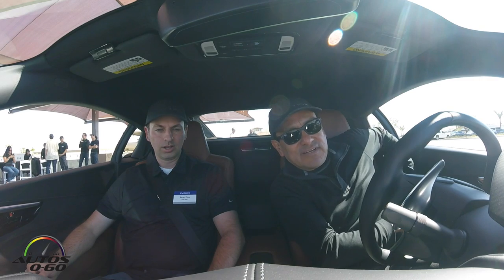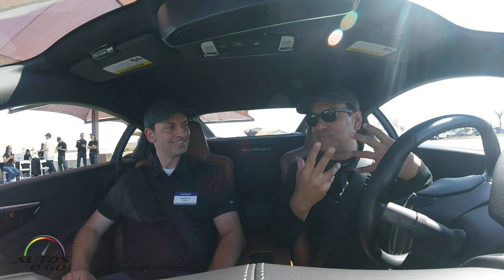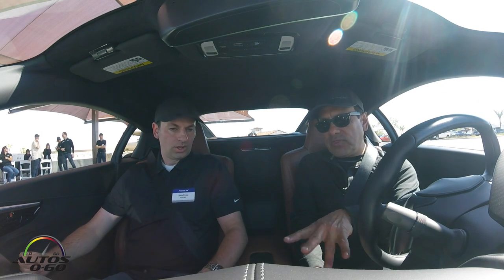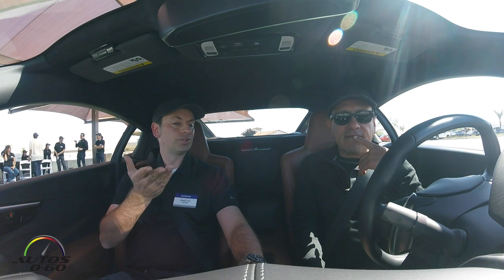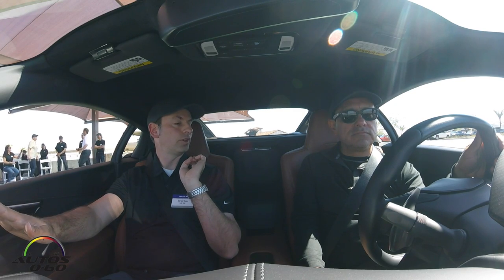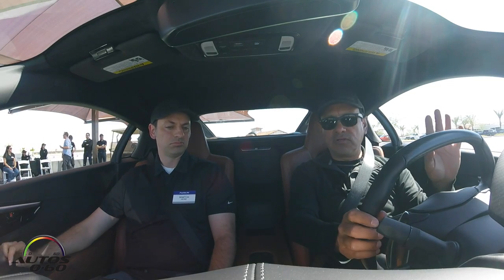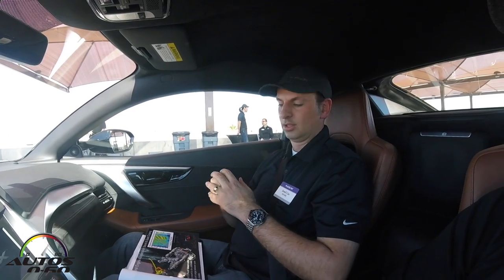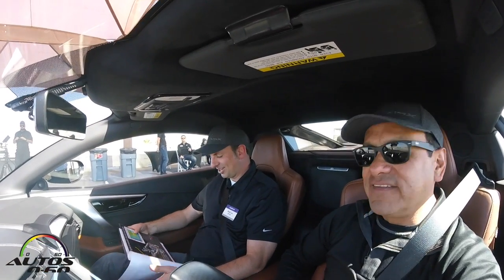2017 Acura NSX Launch Control System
2017 Acura NSX Launch Control System.

Featuring a wide V-angle of 75 degrees to help lower the center of gravity, the NSX's twin-turbocharged V6 engine achieves the best balance between power production, overall compactness and reduced mass. With a displacement of 3.5 liters, it combines both direct injection and port injection, along with Variable Timing Control (VTC) to deliver optimal camshaft phasing, for precision combustion control throughout the entire rpm band while simultaneously achieving high power output and performance at high engine speeds.

Making use of an electronic wastegate for each turbocharger for faster response as well as more precisely varying vane positioning, the single-scroll turbocharger design allows for the use of smaller turbos to reduce weight and improve packaging, while still meeting power and performance benchmarks. Furthermore, their single-scroll design allows for more efficient collection of exhaust as it escapes from within the cylinders.